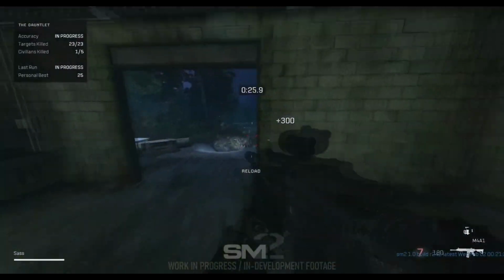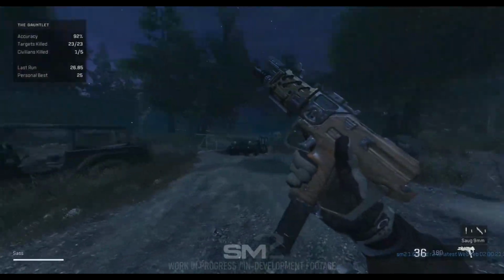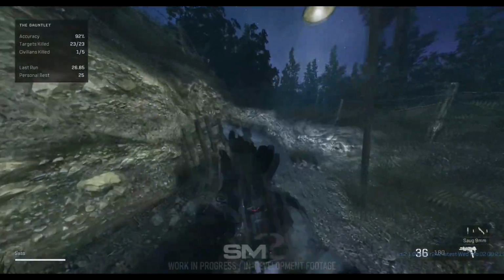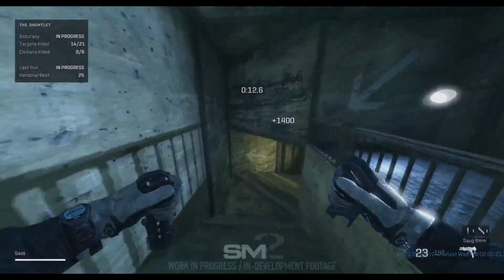SM2 NEW Gamemode Gameplay + Info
This new free Call of Duty game called SM2 has new gameplay of their newest gamemode, along with some new information about it.